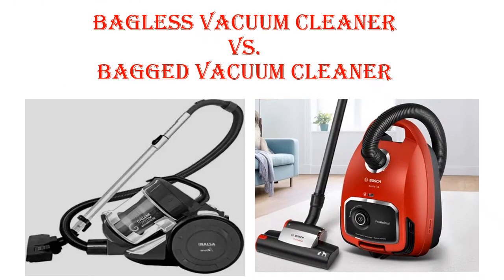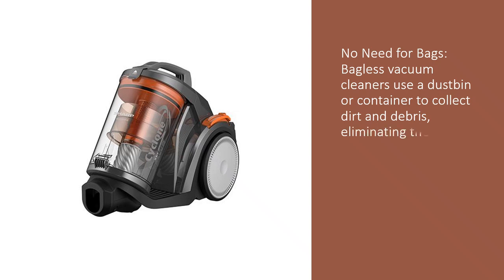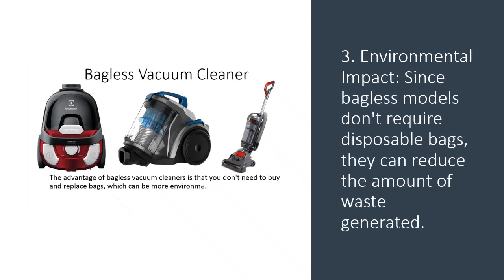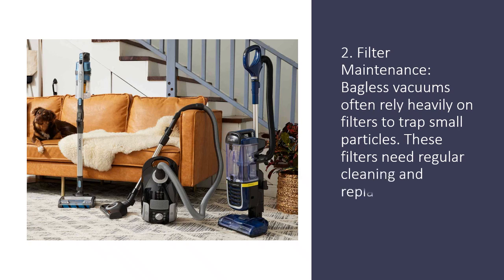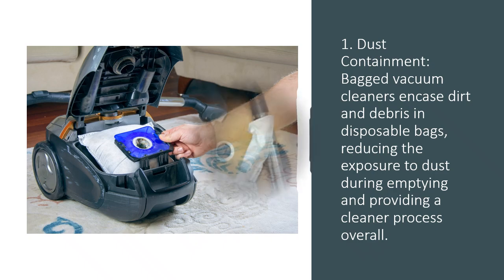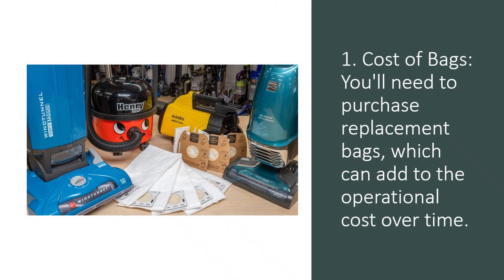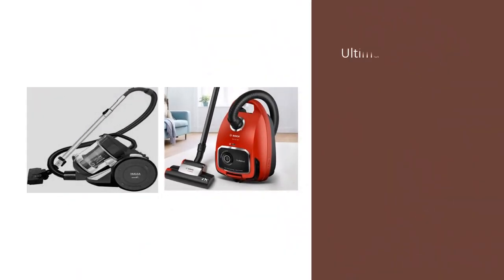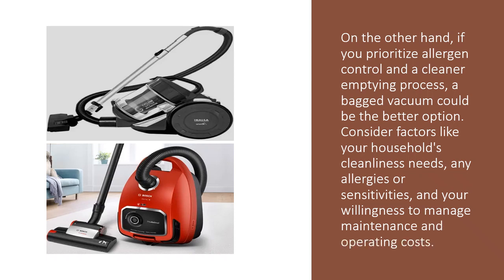Bagless Vacuum Cleaner vs. Bagged Vacuum Cleaner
Bagless and bagged vacuum cleaners are two common types of household cleaning appliances, each with its own set of advantages and disadvantages. Here's a breakdown of the key differences between them:
Bagless Vacuum Cleaner: Advantages:
1. No Need for Bags: Bagless vacuum cleaners use a dustbin or container to collect dirt and debris, eliminating the need for disposable bags. This can be more cost-effective in the long run, as you don't have to purchase replacement bags.
2. Visible Dirt Level: Bagless models typically have transparent dustbins, allowing you to see when the container needs to be emptied.
3. Environmental Impact: Since bagless models don't require disposable bags, they can reduce the amount of waste generated.
Bagless Vacuum Cleaner: Disadvantages:
1. Dust Exposure: Emptying a bagless vacuum's dustbin can expose you to dust and allergens, which might not be ideal for people with allergies or respiratory issues.
2. Filter Maintenance: Bagless vacuums often rely heavily on filters to trap small particles. These filters need regular cleaning and replacement to maintain optimal performance.
3. Suction Power Decline: Some bagless models may experience a gradual decrease in suction power as the dustbin fills up.
Bagged Vacuum Cleaner: Advantages:
1. Dust Containment: Bagged vacuum cleaners encase dirt and debris in disposable bags, reducing the exposure to dust during emptying and providing a cleaner process overall.
2. Allergen Control: Bagged vacuums are generally better at containing allergens, making them a preferable choice for those with allergies or sensitivities.
3. Less Frequent Maintenance: Bagged models typically require less frequent filter maintenance since the dirt is contained in the bag.
Bagged Vacuum Cleaner: Disadvantages:
1. Cost of Bags: You'll need to purchase replacement bags, which can add to the operational cost over time.
2. Less Visible Dust Level: Unlike bagless models with transparent bins, you can't easily see the dust level in a bagged vacuum bag.
3. Environmental Impact: The use of disposable bags contributes to waste generation, potentially having a higher environmental impact.
Ultimately, the choice between a bagless and bagged vacuum cleaner comes down to personal preference and specific needs. If you value convenience and cost savings in the long term, a bagless vacuum might be suitable.
On the other hand, if you prioritize allergen control and a cleaner emptying process, a bagged vacuum could be the better option. Consider factors like your household's cleanliness needs, any allergies or sensitivities, and your willingness to manage maintenance and operating costs.